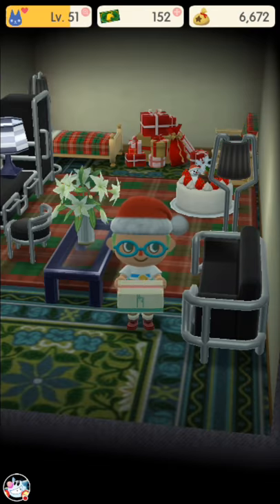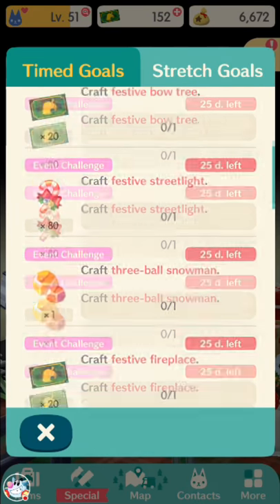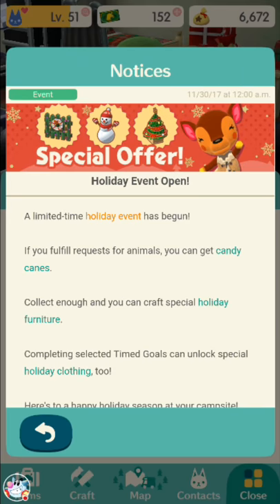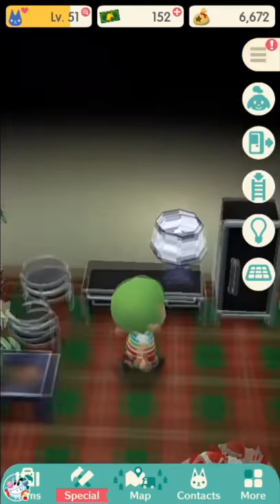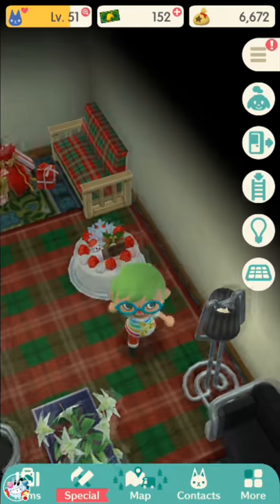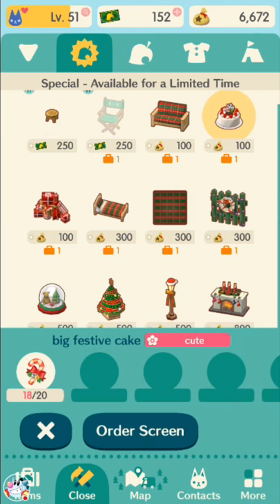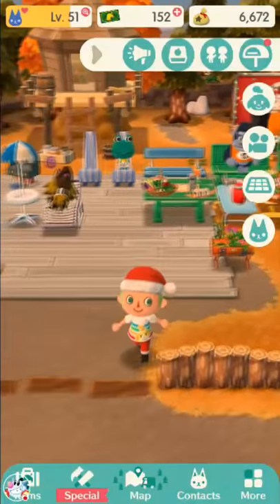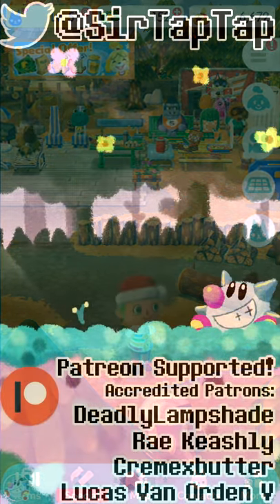Animal Crossing Pocket Camp: Holiday Event! How to get candy canes!